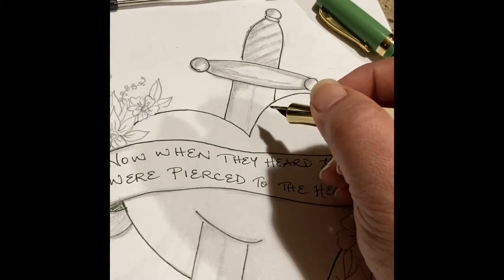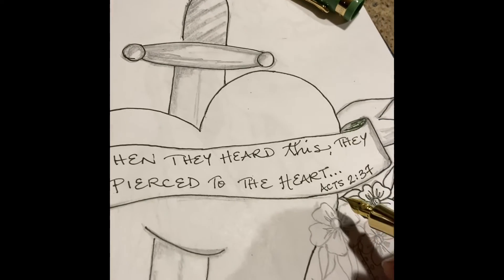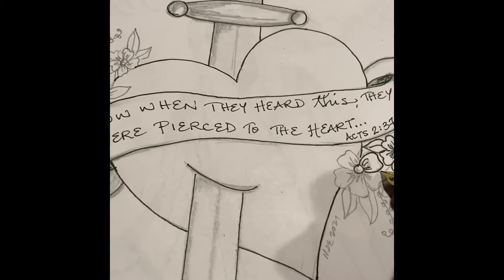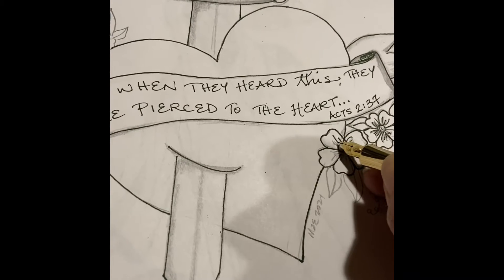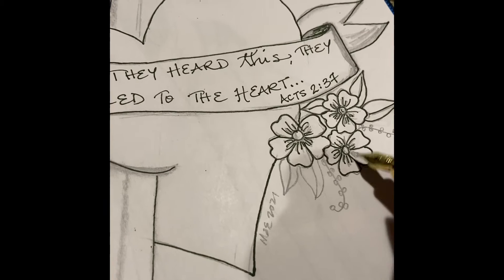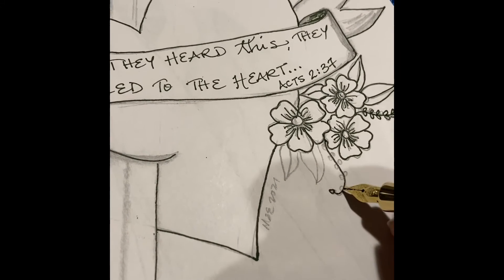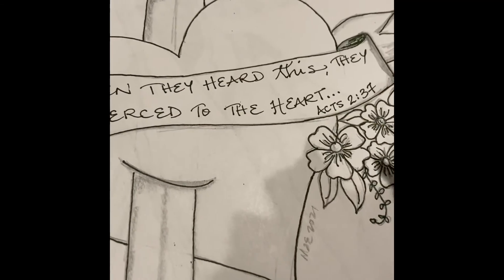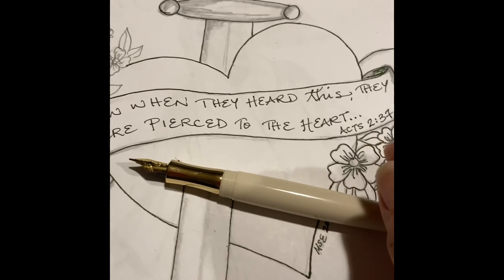Bible Art Sketch with the Kaweco Student Fountain Pen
Quick video of my art  (Bible verse Acts 2:37) with the Kaweco student fountain pen
And Monteverde Olivine ink